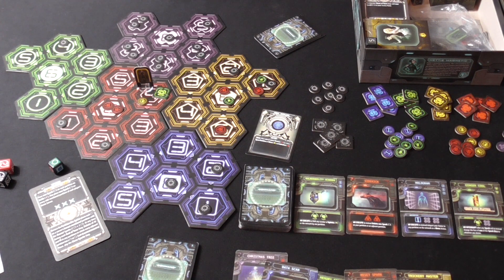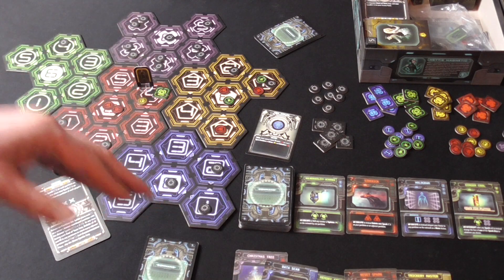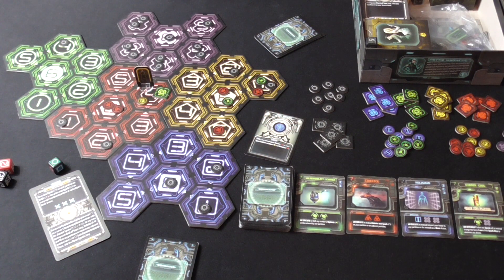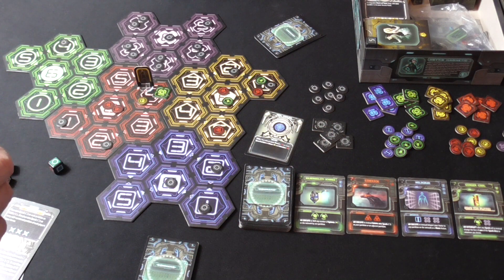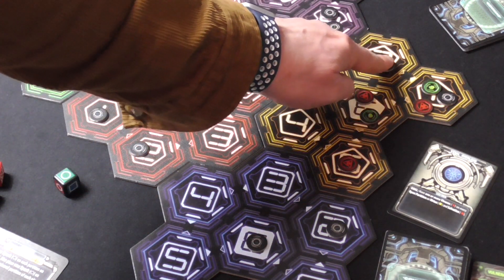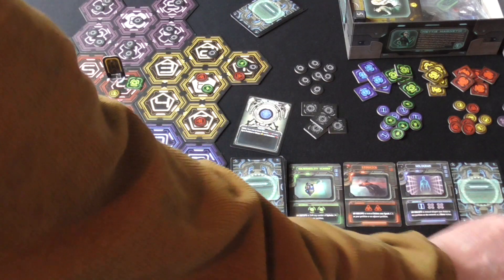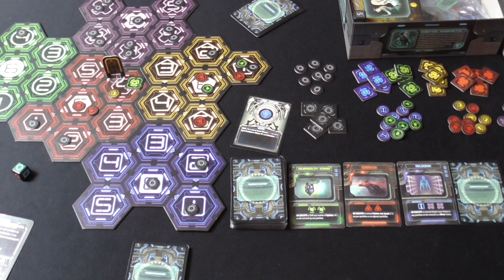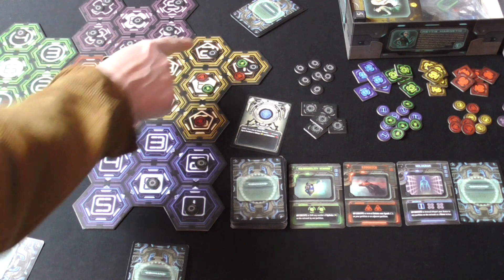1st edition challenge answer and game update!